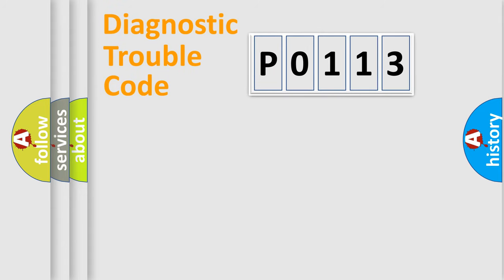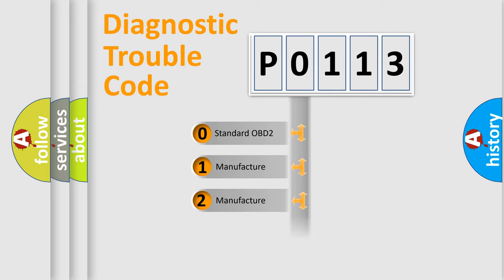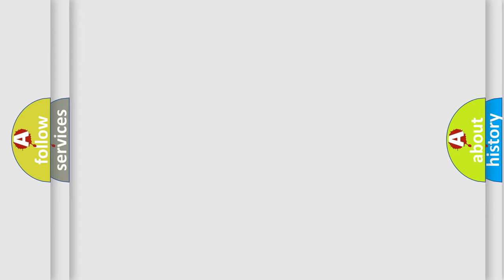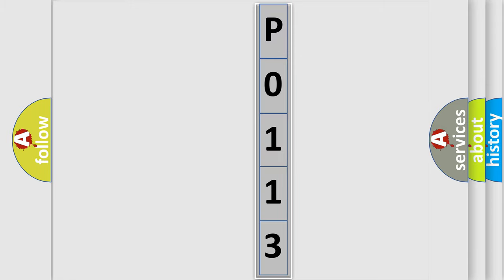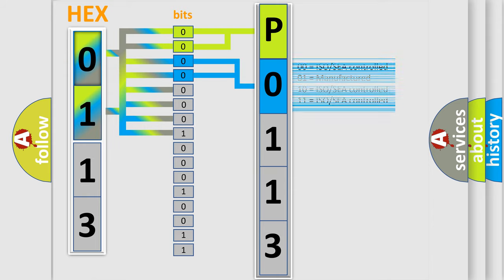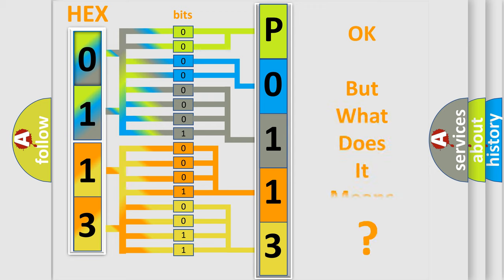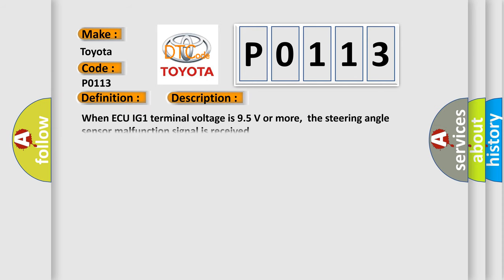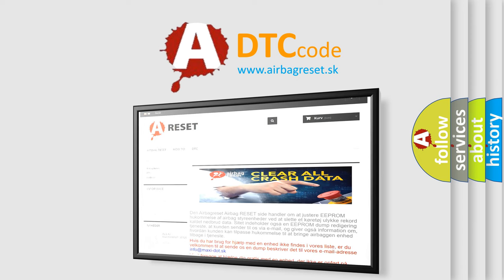DTC Toyota P0113 Short Explanation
Contents:
0:21 Basic DTC analysis according to OBD2 protocol standard.
1:48 Insight into programming
2:58 A diagnostically understandable description of the Diagnostic Trouble Code
3:05 Basic error definition

Make:
Toyota
Code:
P0113
Definition:
Steering Angle Sensor Circuit Malfunction
Description:
When ECU IG1 terminal voltage is 9.5 V or more,the steering angle sensor malfunction signal is received.
Cause:
 Steering angle sensor Steering angle sensor circuit Steering angle sensor power supply Brake actuator assembly (Skid control ECU)